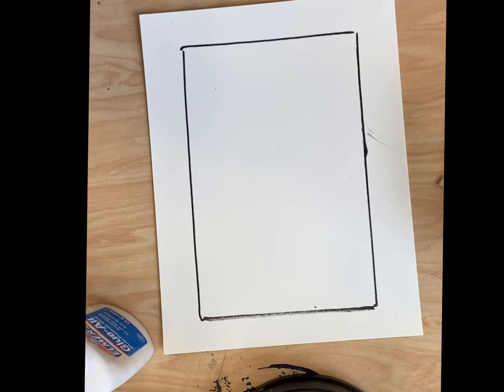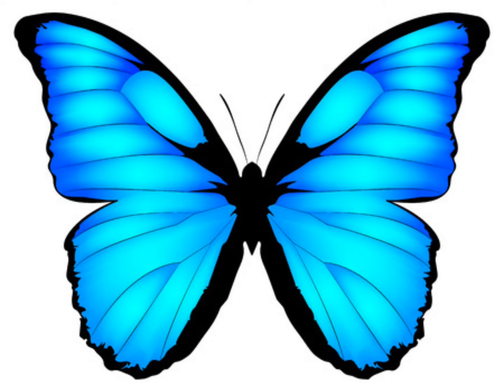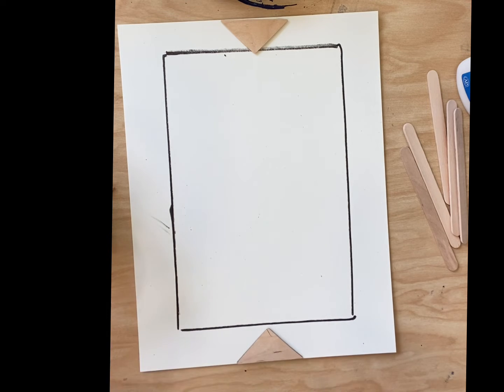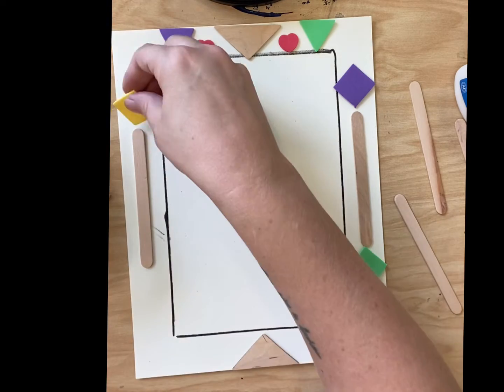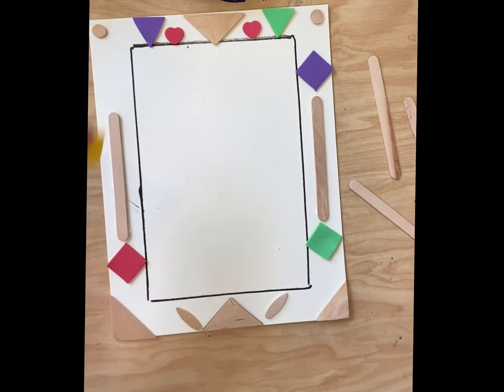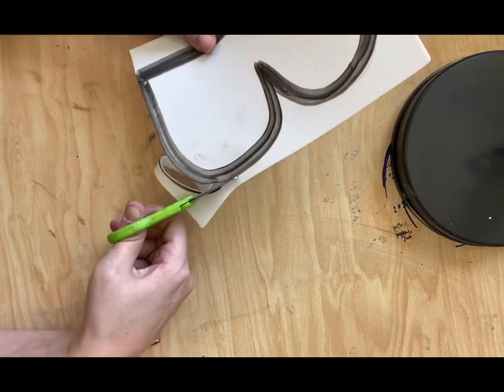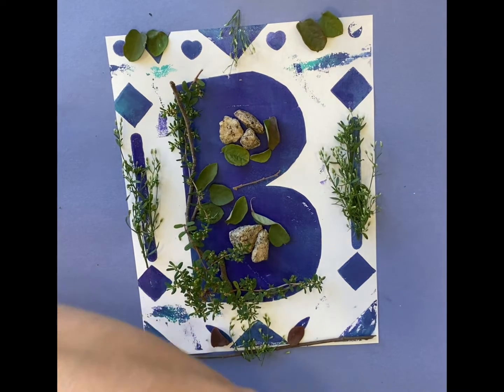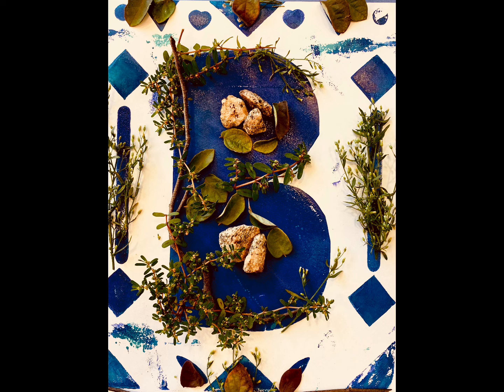Symmetry with Kinders